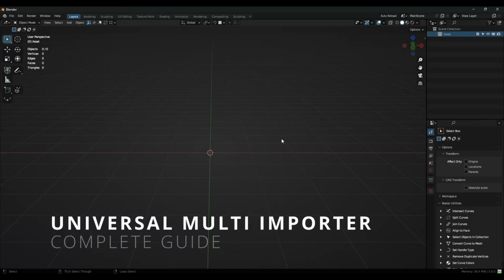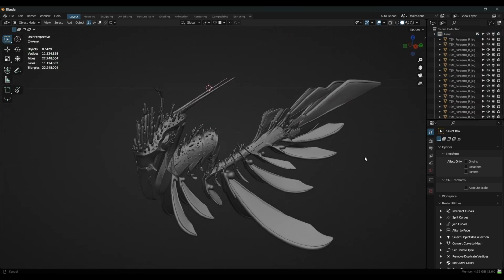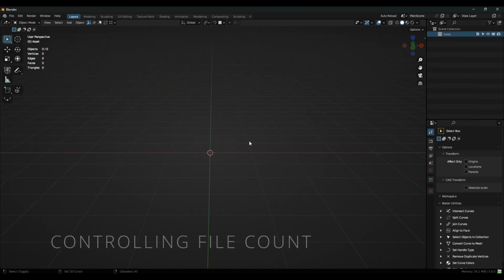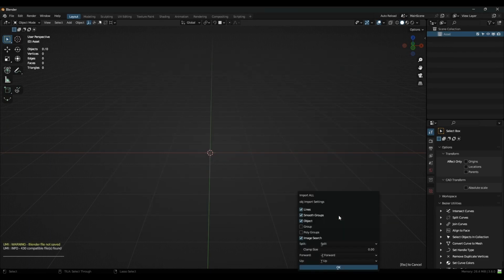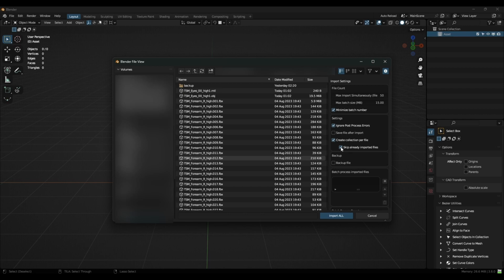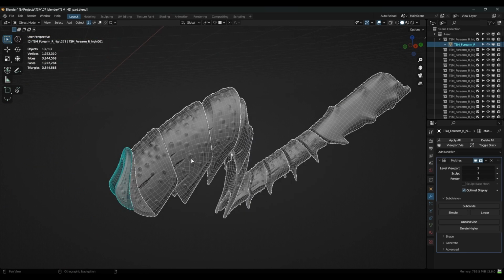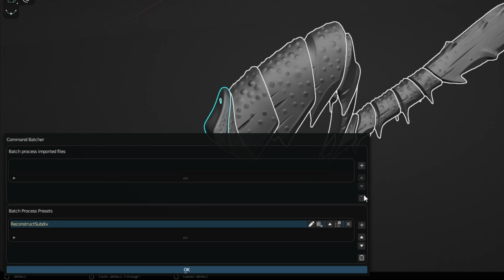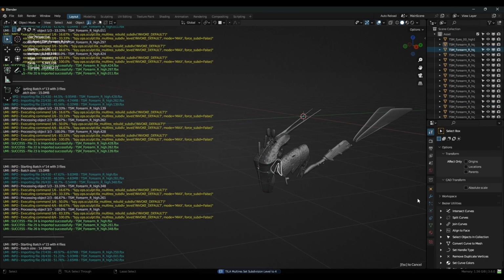Universal Multi Importer : Full Guide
Universal Multi Importer is a free addon to help you import stuff in Blender !
You can import multiple files of different formats from the same import dialog while keeping the viewport interactive. It also include batching functions to process imported files while importing.

00:00 Overview
01:12 Legacy Import
01:44 Using Universal Multi Importer
03:19 Controlling File Count
05:57 Import Settings
06:54 Rebuild Operator
07:37 Command Batcher
08:05 Command Batcher Settings
10:43 Import and Batch